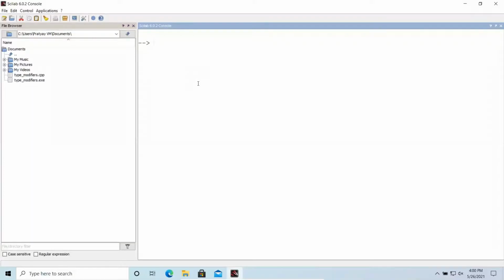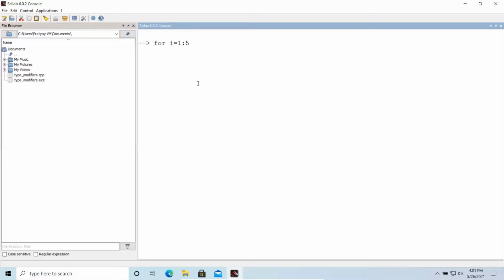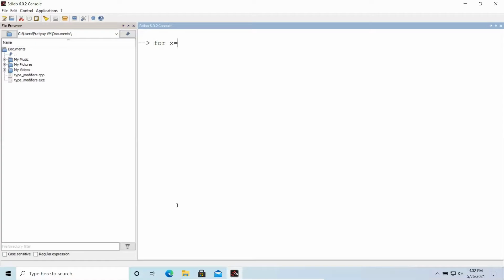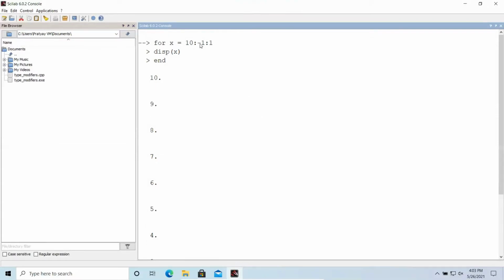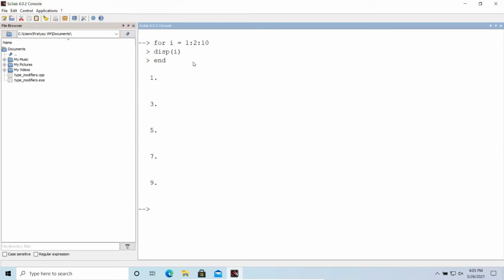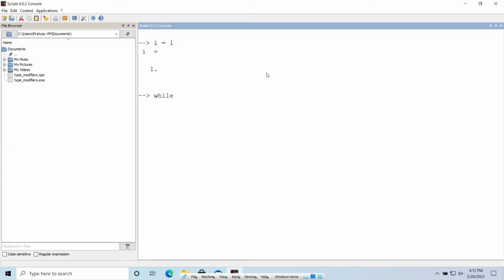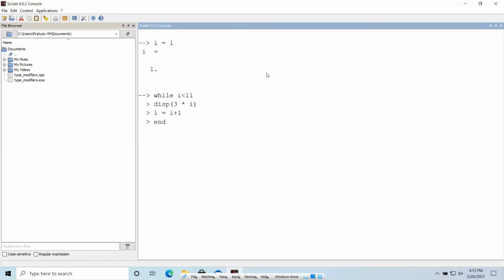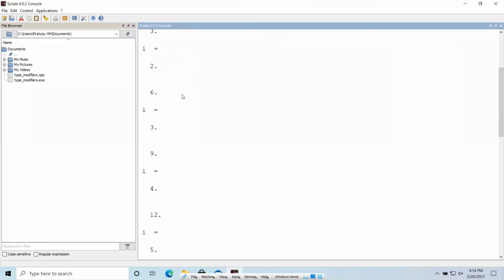Day 5 | For loop and While loop | Good Evening Scilab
Hey folks, welcome to our all new "Good Evening" series. Today we are kicking off with Good Evening series in Scilab. This is Day 5 of Good Evening Scilab series.